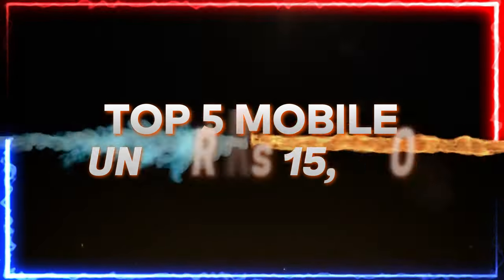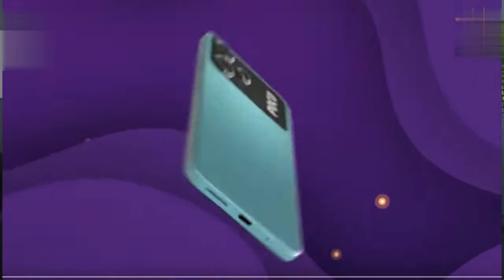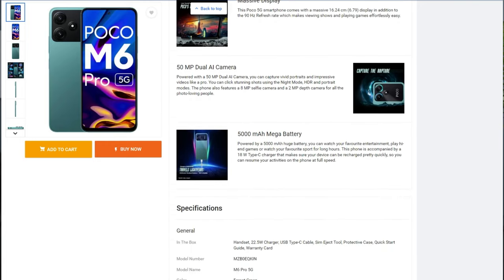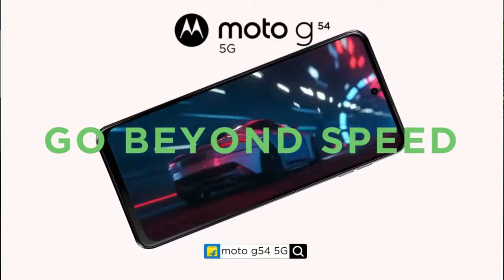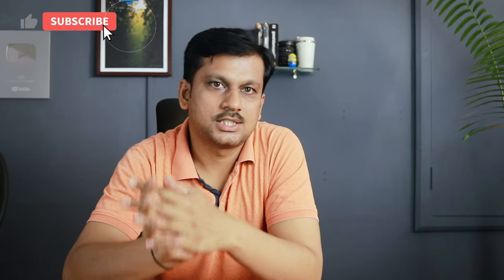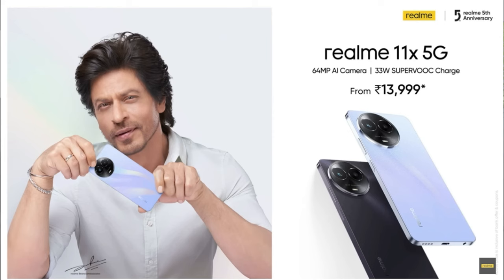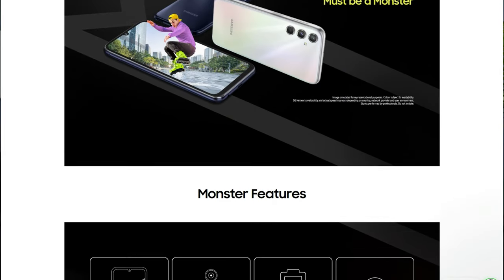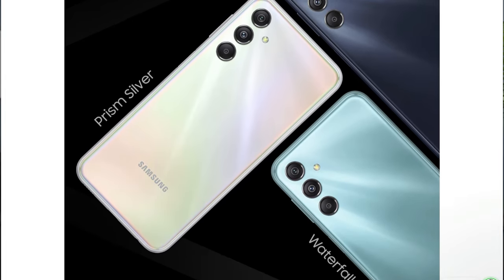Top 5 Mobile Phones Under 15000 in March 2024 - 5G | 120Hz, 6000mAH | Phone Under 15000 !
Top 5 Mobile Phones Under 15000 in March 2024 - 5G | 12Hz, 6000mAH | Phone Under 15000 !

Amazon Best Buy Link -
1) Poco M6 Pro 5G
(or) Poco X5 5G

2) Samsung M34 5G

3) Realme 11x 5G : On Flipkart

4) Motorola G54 5G
Also available on Flipkart

5) iQOO Z7s 5G by vivo

Alternate Phones :
6)

top 5 mobile phones under 15000 in march 2024
best phone under 15000 in march 2024
best phones under 15000
top 5 best phone under 15000
best mobile phone under 15000
5g phone under 15000
best camera smartphone under 15000
best 5g smartphone under 15000
phone under 15000
best 5g phone under 15000
best phone under 15000 in India